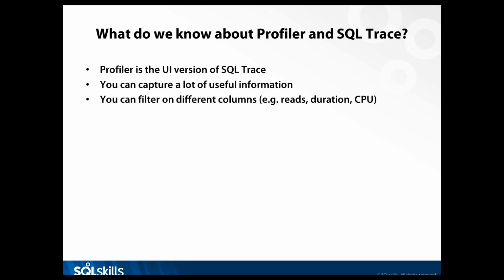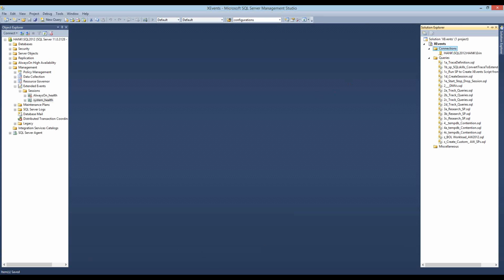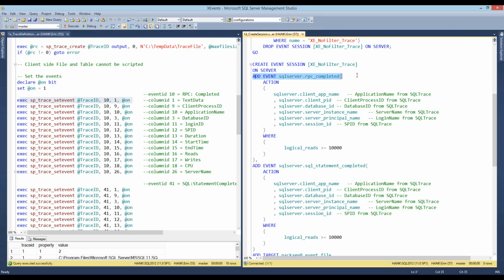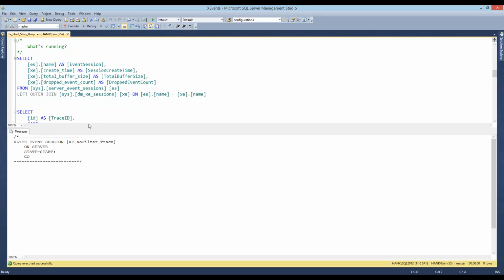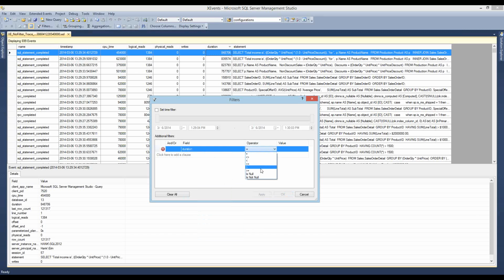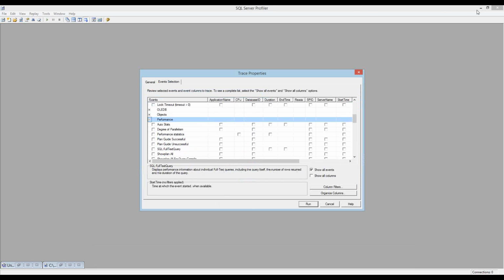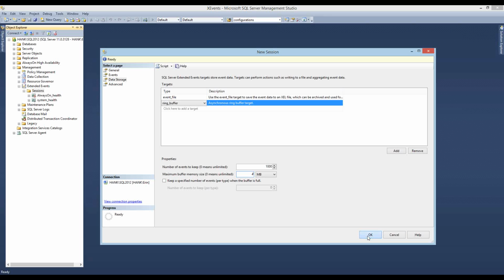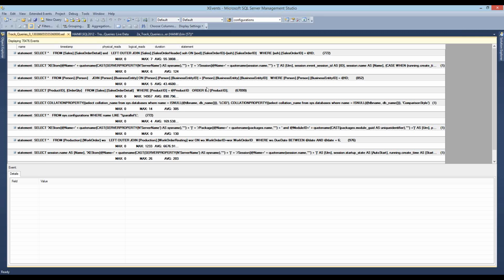Erin Stellato - Making the Leap from Profiler to Extended Events